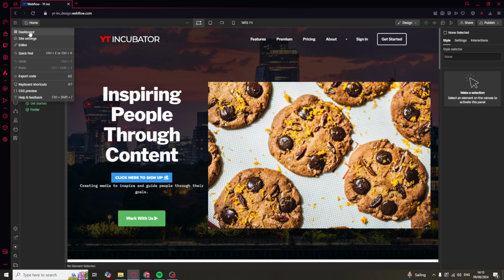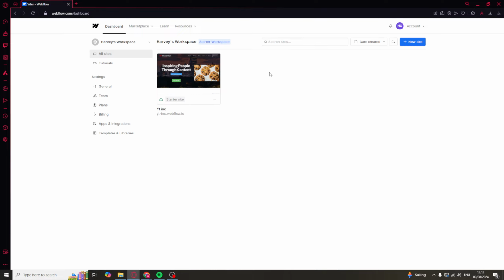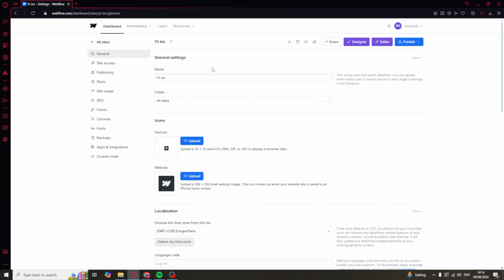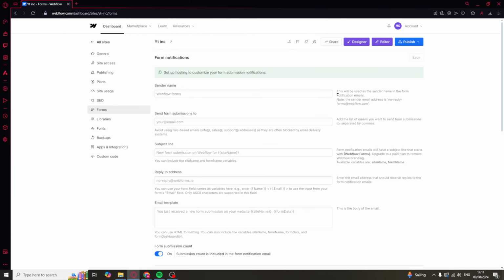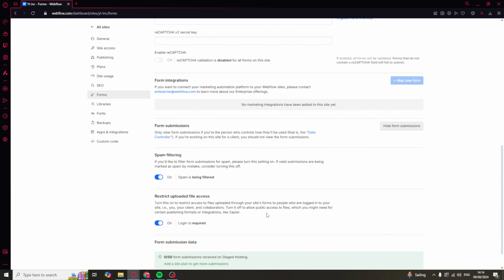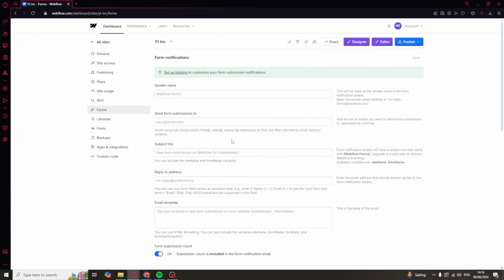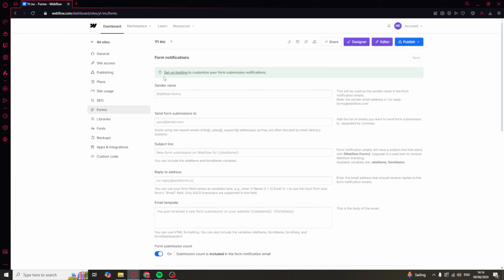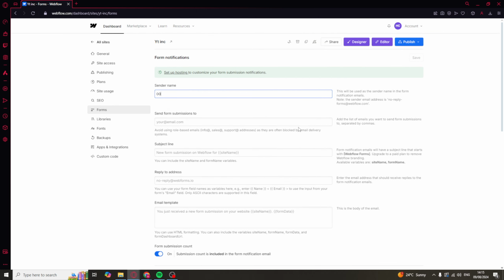How to Set up Email Notifications for Form Submissions in Webflow (2024 Guide)